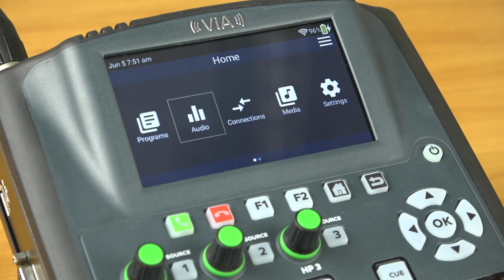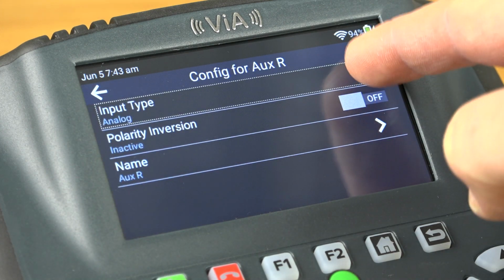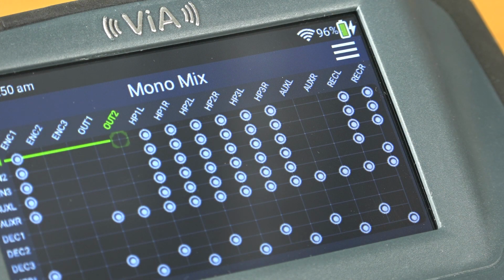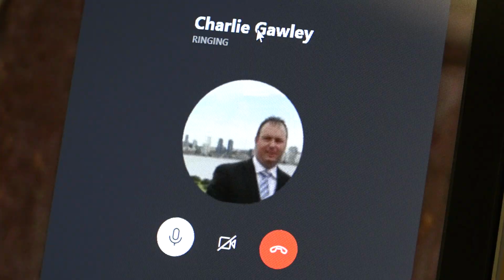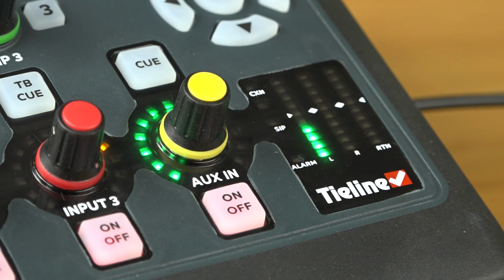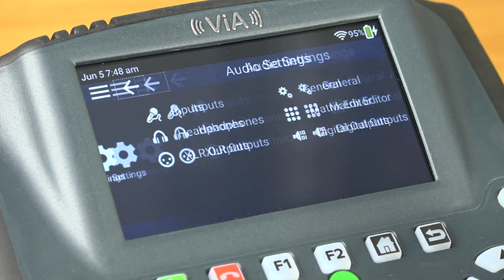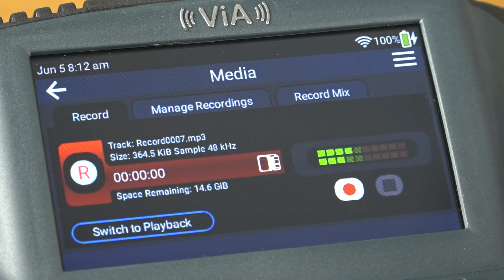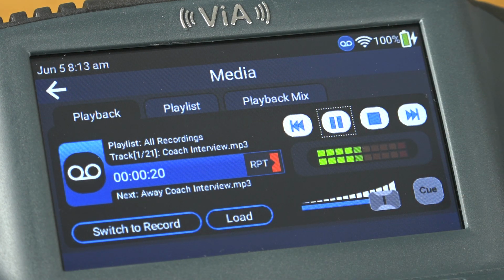Tieline ViA tutorial: integrating Skype or WhatsApp calls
Learn how to receive a Skype or WhatsApp call at home on a PC or smartphone and then record it or stream it live on air while working remotely.